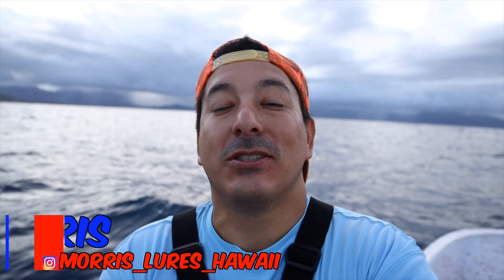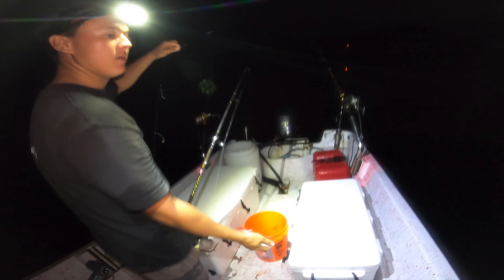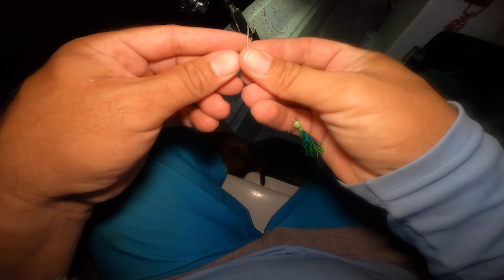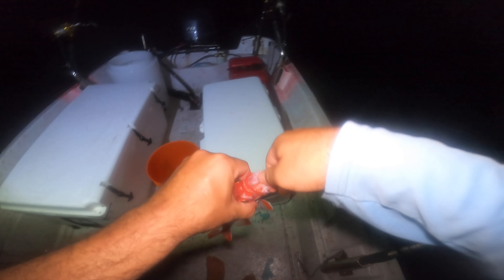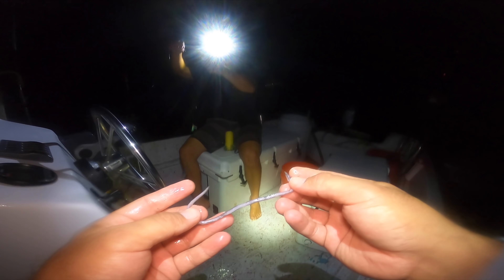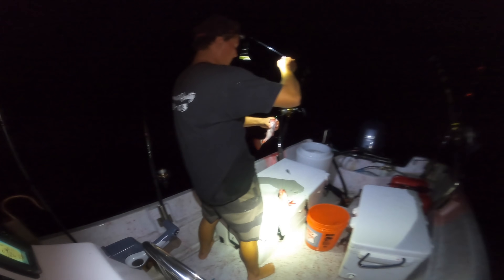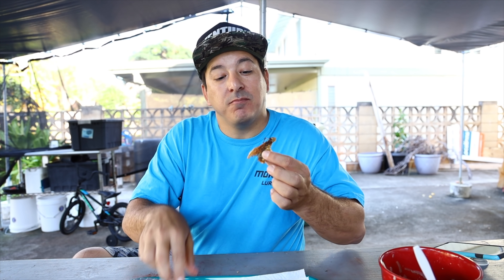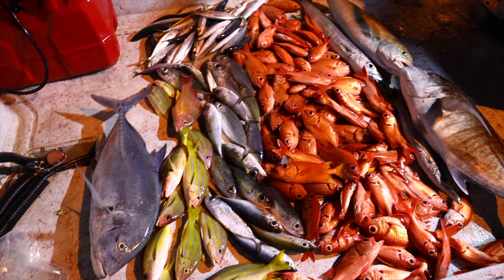WE USED A DISCO LIGHT FOR FISHING AT NIGHT AND IT WORKED LIKE A CHARM! I MAKE POKE WITH MY CATCH!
Found a super productive way to fish at night.  Who knew a disco ball would do the trick!  It made a night and day difference and I plan to never fish without it at night again.  The bite was good and for only a few hours of fishing we caught more than enough fish to give family and friends.  I also do a poke catch and cook at the end. 🤙

For my lures check out!
MorrisLures.com

Diving equipment used-
Fin Booties
Mask for gopro
Dive Gloves
Dive Float
Hawaiian Sling